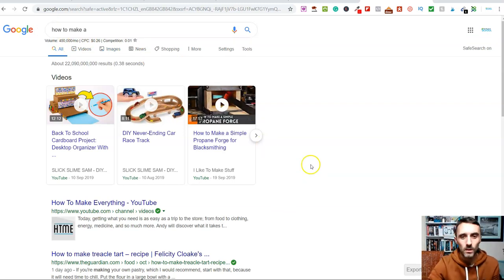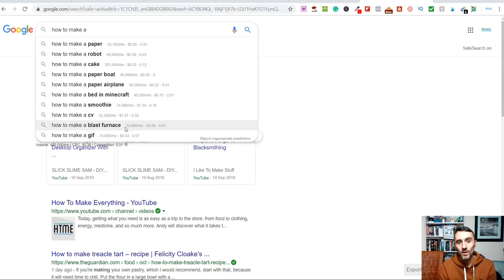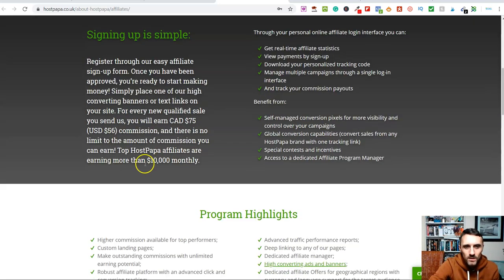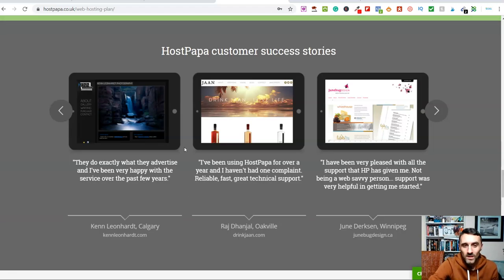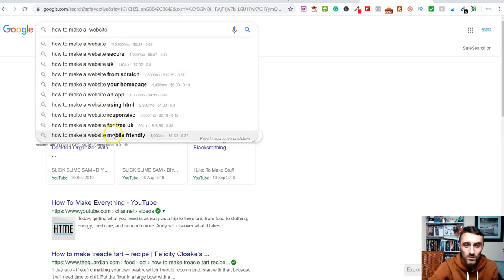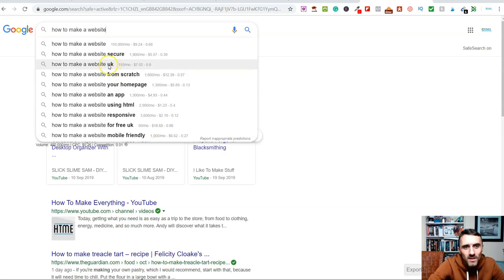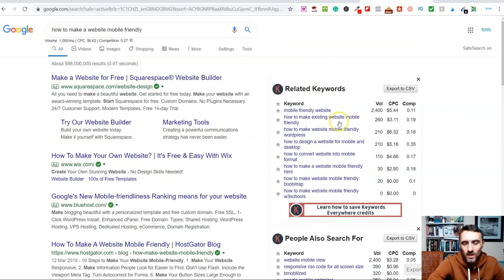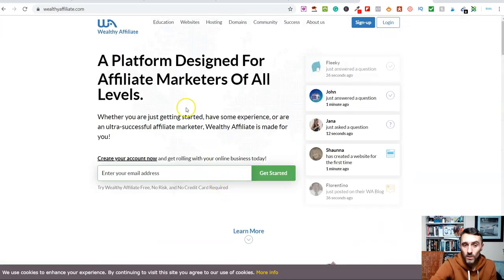How To Make $100 A Day For FREE Available Worldwide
Welcome To Todays Video - How To Make $100 A Day For FREE Available Worldwide

In this video, I am going to share how you can make $100+ per day online.

For this method, you do not need any skills or experience to get started and this can be done from anywhere in the world.

Plus you can use this in any niche and get this up and running today.

💵 YouTube Passive Success - Earn $100 Daily In Passive Income 💵

🔥 FREE COURSES 🔥

➡️ INSANE FREE Expert Training To Build A Proper Online Business ⬅️

▽▼▽ Tools I use Every Day To CRUSH it in my Online Business ▽▼▽